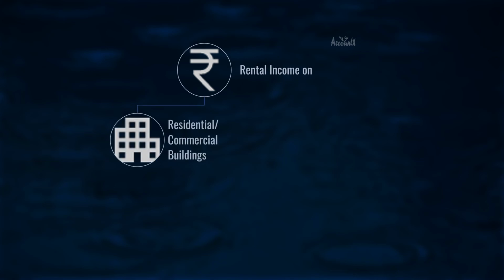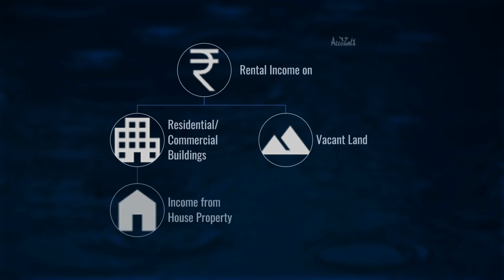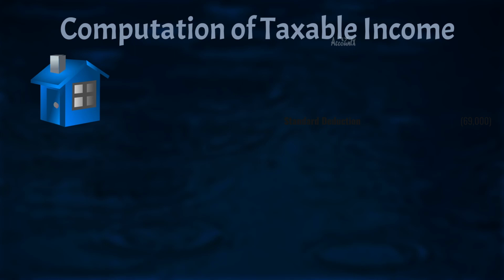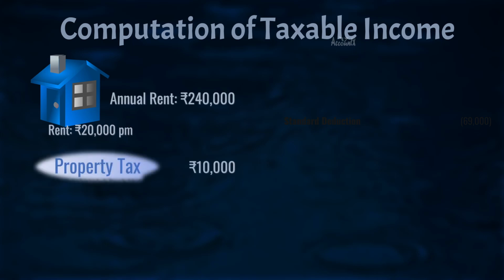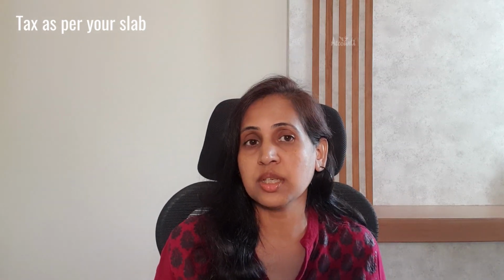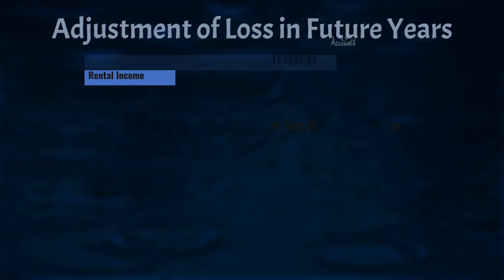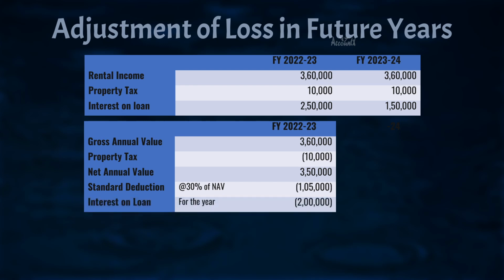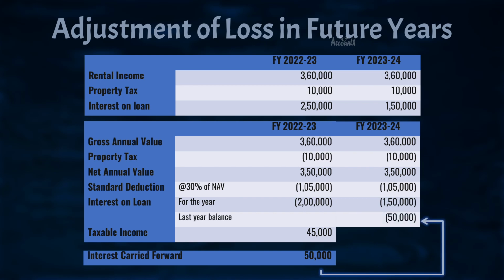How to save tax on Rental Income? | Residential or Commercial Property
The video attempts to explain the tax treatment of income from rent on house/office etc with practical examples for better understanding. Also watch out for the tax savings tips in the end of the video.

0:00 Intro
0:36 Classification
1:28 Basis of computation
2:33 Computation of taxable income
3:34 Interest on housing loan
5:49 Rent on vacant land
6:56 How to save tax?